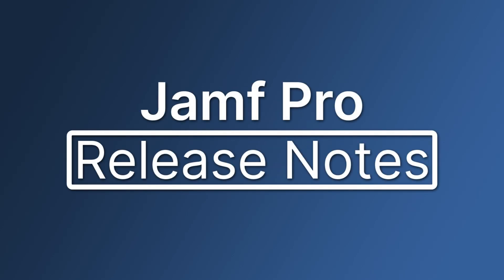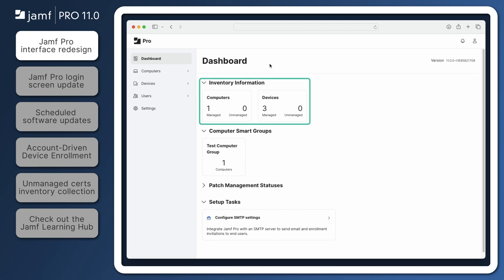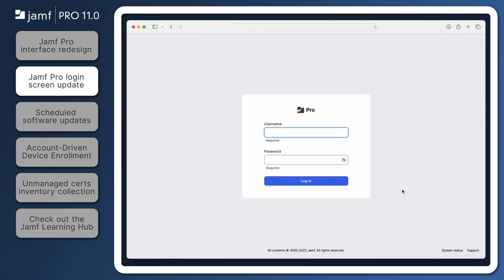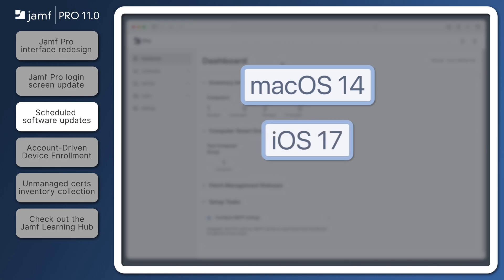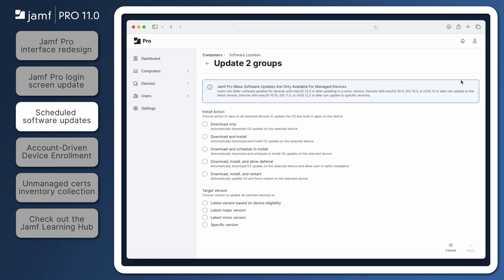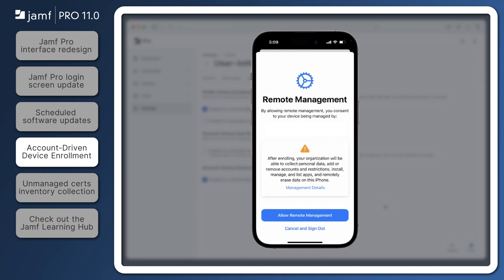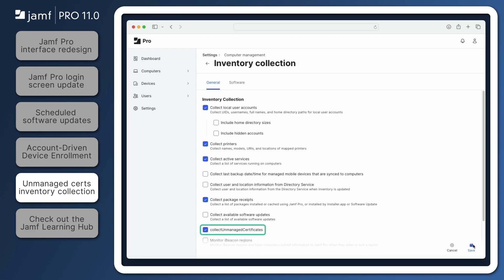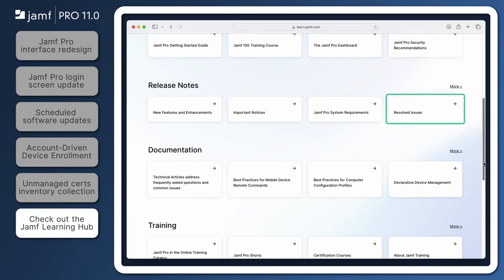Jamf Pro 11.0 Release Notes - New Features and Enhancements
Let’s go through a brief overview of some of the exciting new features and enhancements available in Jamf Pro 11.0.

Chapters:
00:00:00 - Introduction
00:00:09 - Jamf Pro interface redesign
00:01:29 - Jamf Pro login screen update
00:01:45 - Scheduled software updates
00:03:03 - Account-Driven Device Enrollment
00:03:44 - Unmanaged certs inventory collection
00:04:30 - Check out the Jamf Learning Hub

Resource links:
Jamf Pro Documentation - New Features and Enhancements